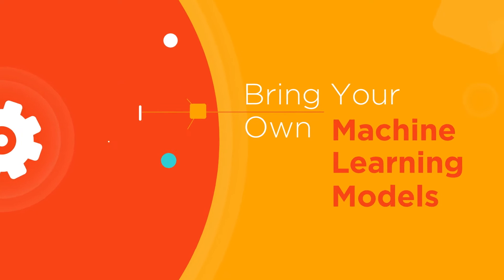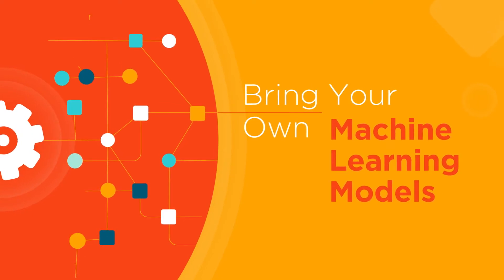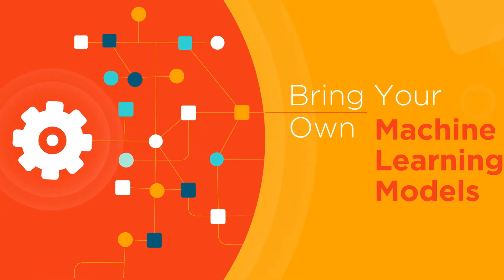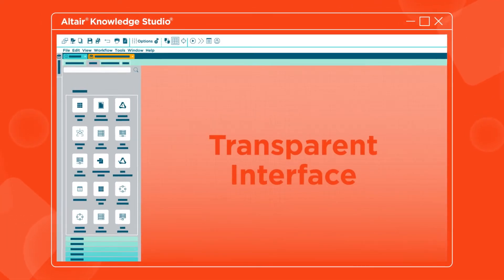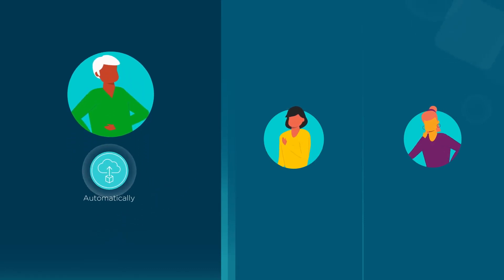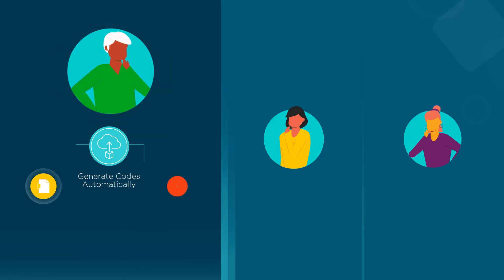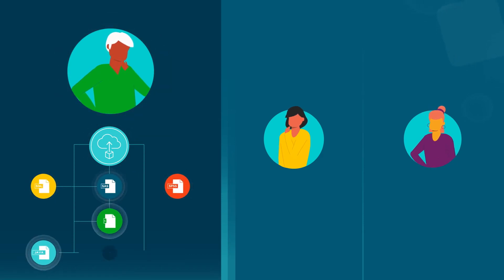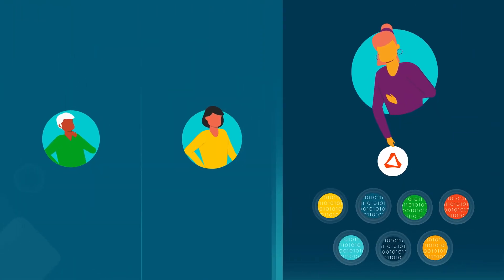Altair Knowledge Studio: Transparent AI and Machine Learning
Altair Knowledge Studio delivers explainable artificial intelligence (AI) and automates machine learning tasks to enable people to make fully informed decisions based on massive amounts of data. The software displays all the details of a model’s configuration so it is easy to understand how it generates predictions. Analysts who may not be familiar with modeling or AI processes can quickly uncover insights to help solve complicated problems. Data scientists can fine tune model parameters and develop highly sophisticated models using a drag-and-drop interface with no coding required.